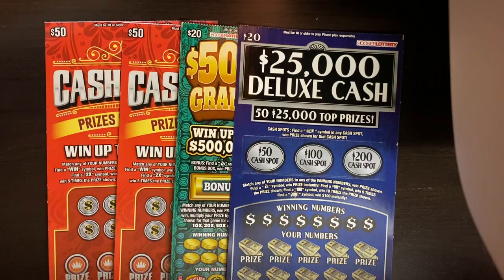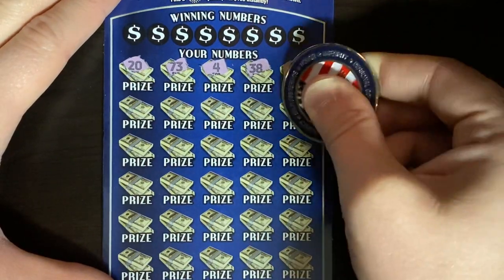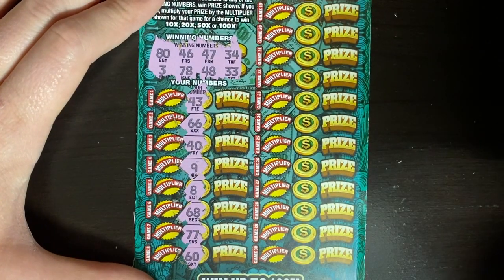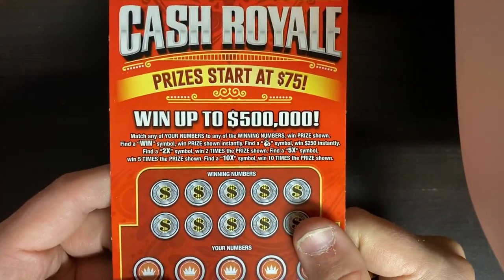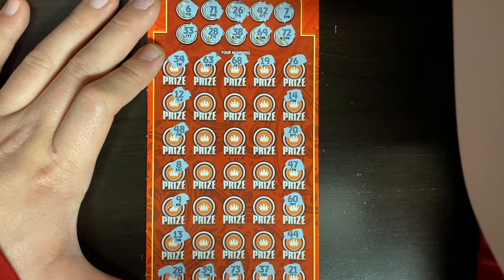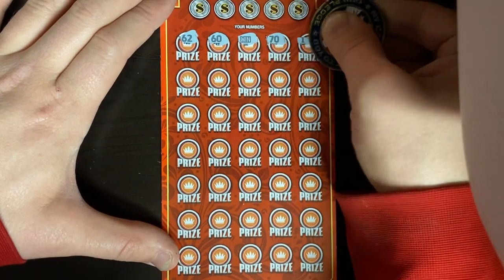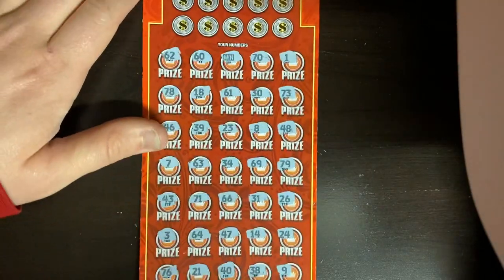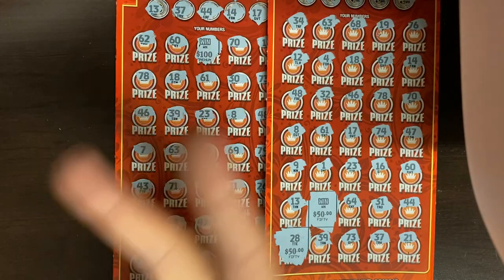HUGE PROFIT!! BACK TO BACK BIG ZEROS!! MULTIPLE BIG ZEROS!